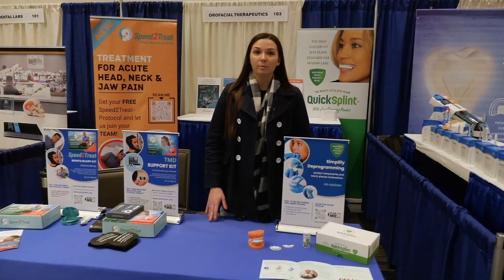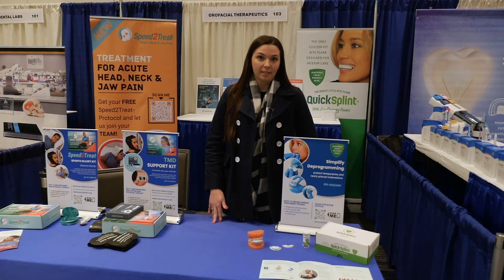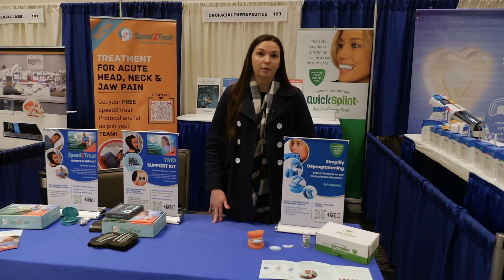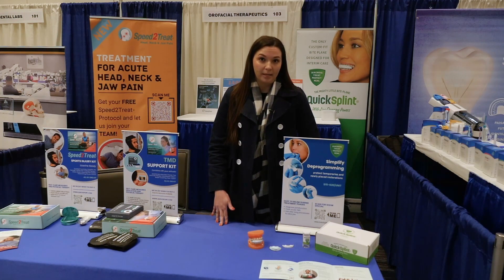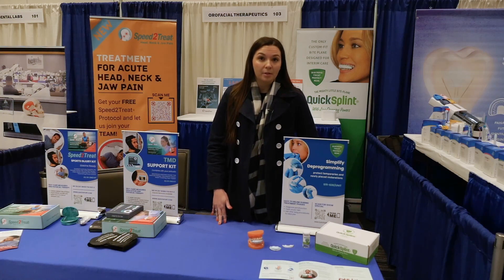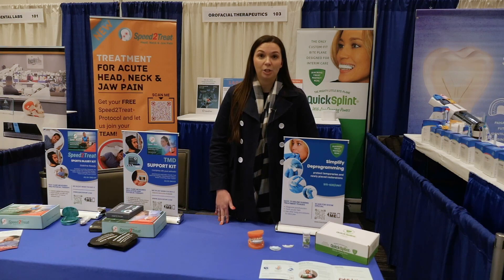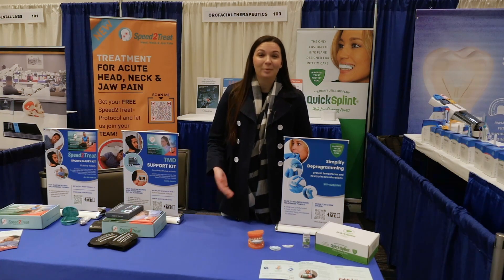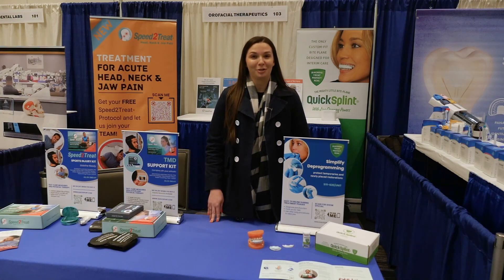Quicksplint at AES 2023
AES is the leading organization of dental professionals advancing the science and clinical application of knowledge in Occlusion, TMD, and Comprehensive Oral Care for the well-being of those we serve.